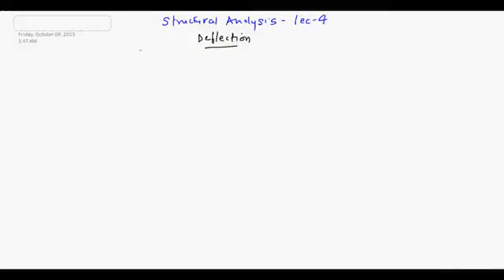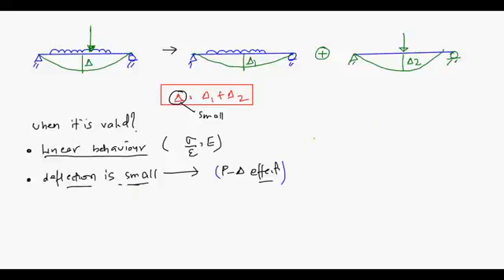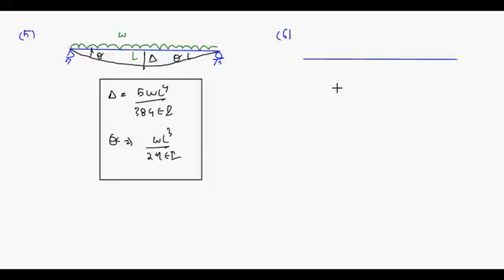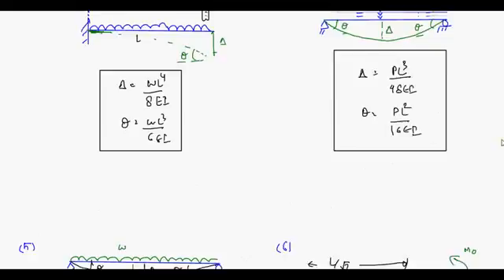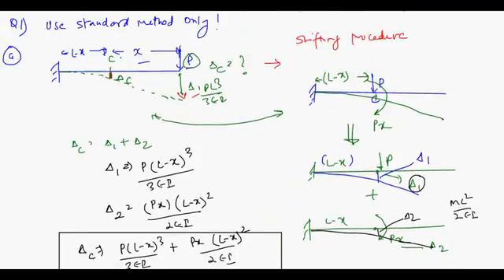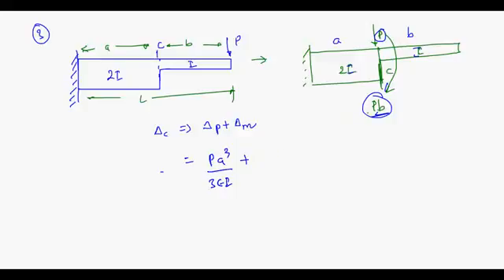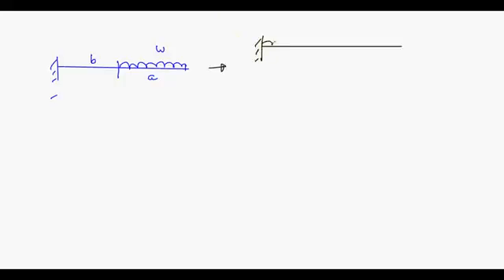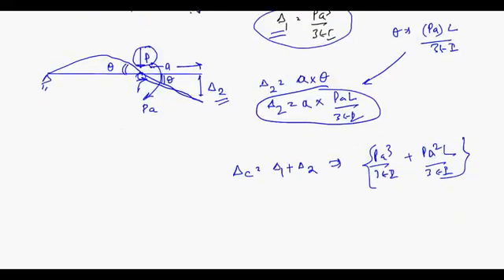Structural Analysis Lec 4 Deflection part 1 standard method YouTube 360p